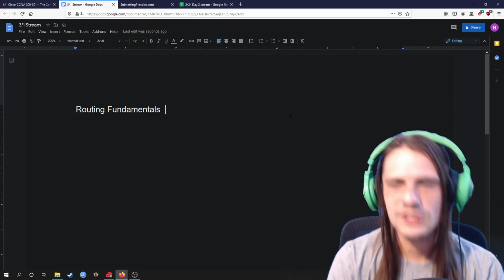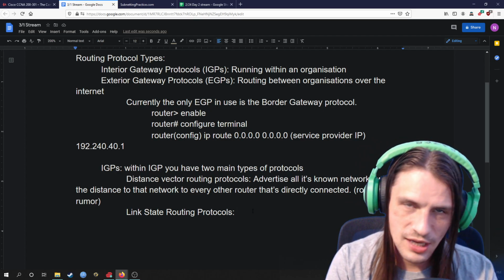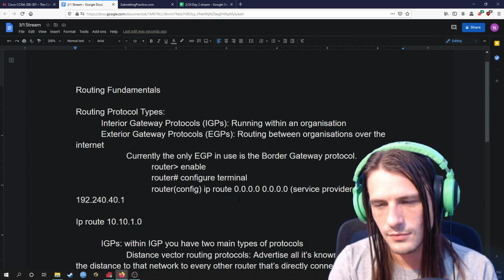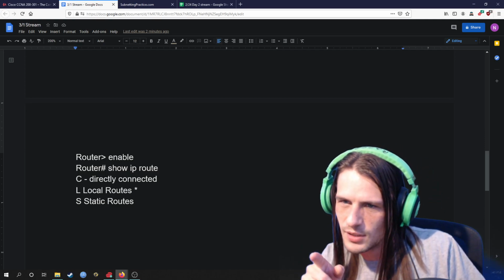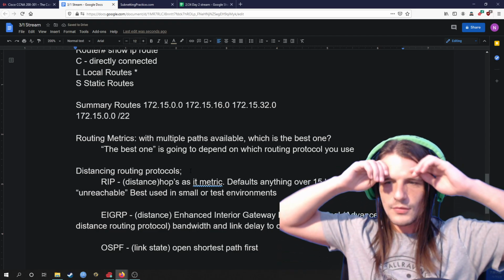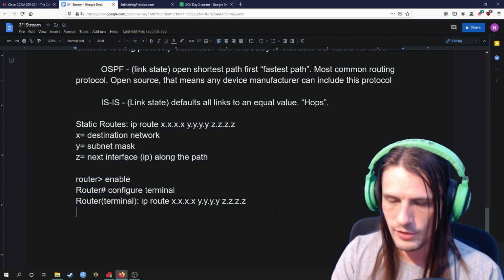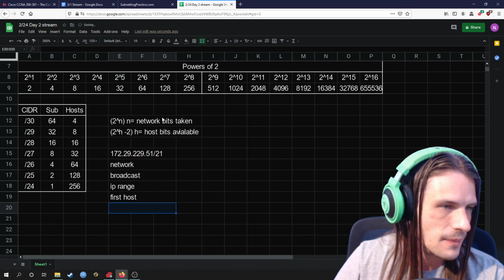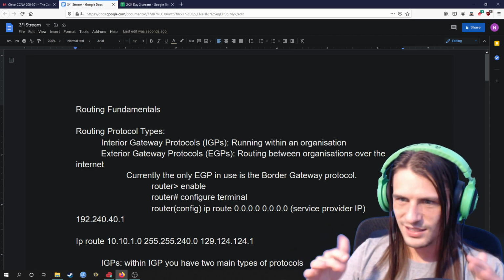Day 7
Day 7 in the CCNA certification process. Going over some routing protocols and review. Didn't record over the weekend but I did my best to continue studying.